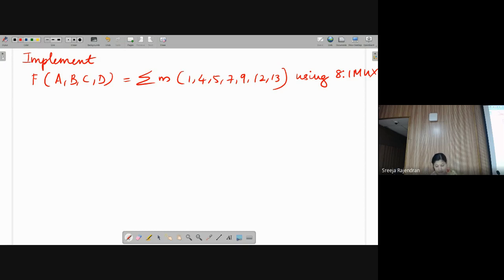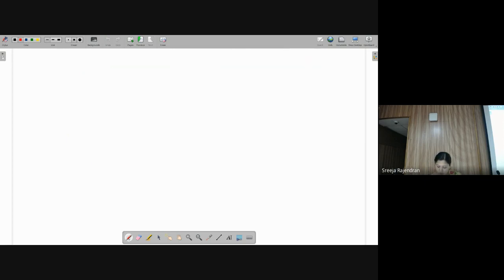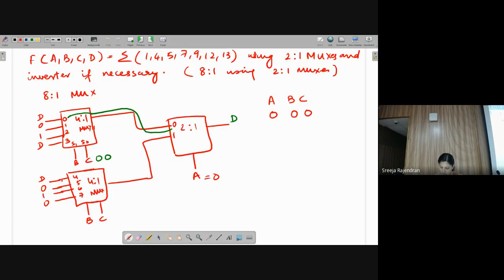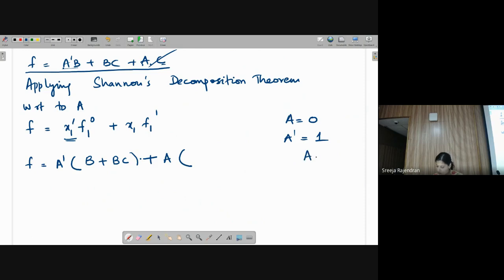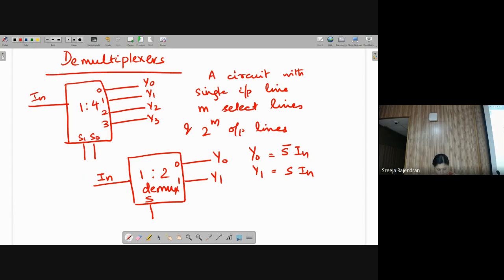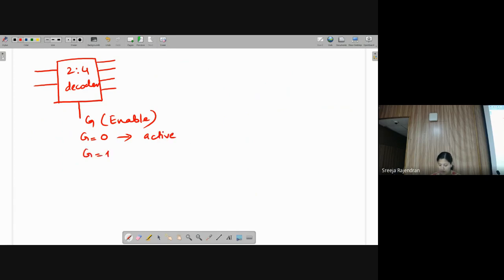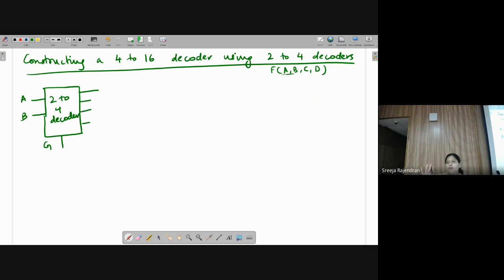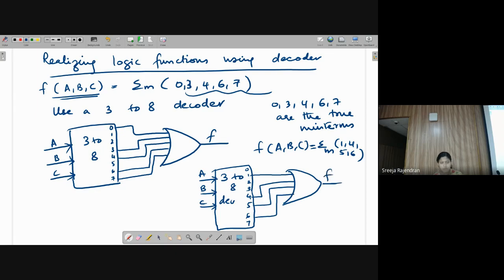Lecture-13(Digital Electronics)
These Lectures were taken by respected Sreeja Ranjendran Ma'am.